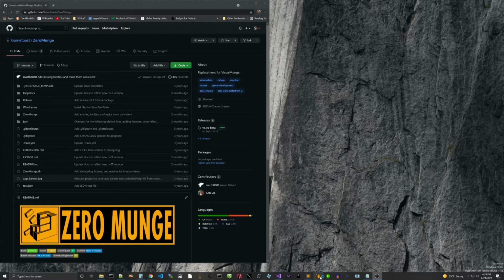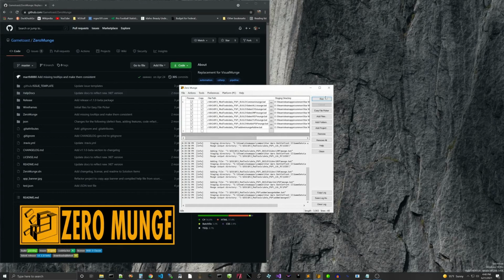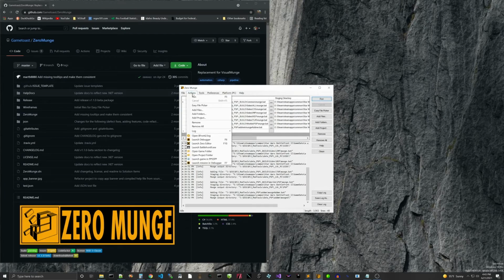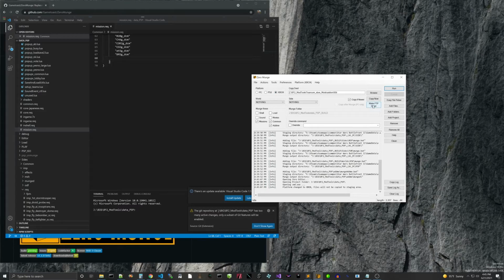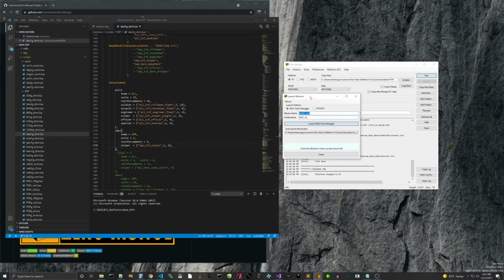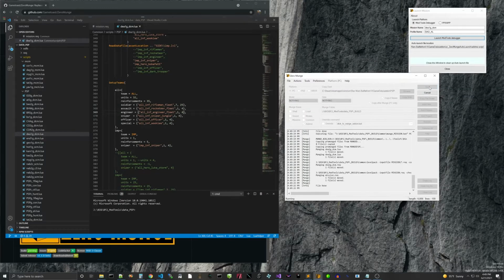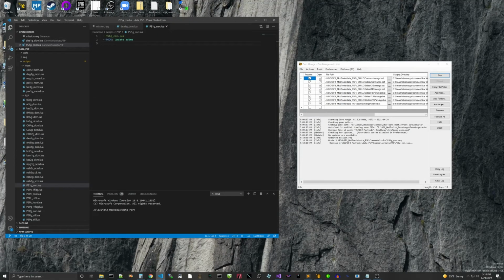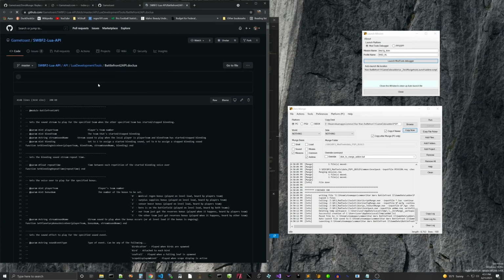ZeroMunge new features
New features added to ZeroMunge.

New features
1. XBOX, PS2/PSP munge support
2. 'Debug mission'/'Auto Launch' in PPSSPP/Debugger
3. Alternate UI (intended mostly for Console)
4. munge 'only missions' feature.
5. open cmd line in build folder
6. 'Clean'
9. Add mission feature.
+ more